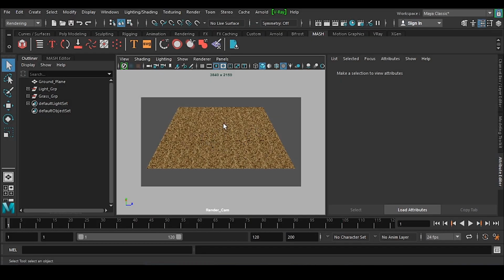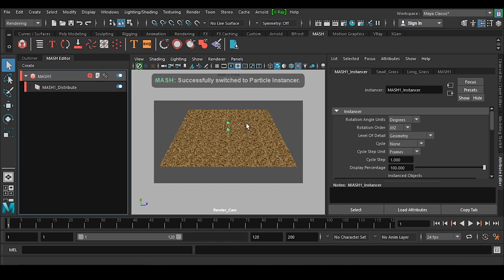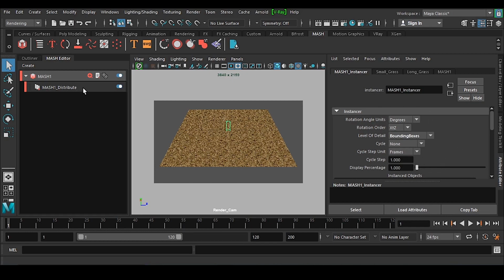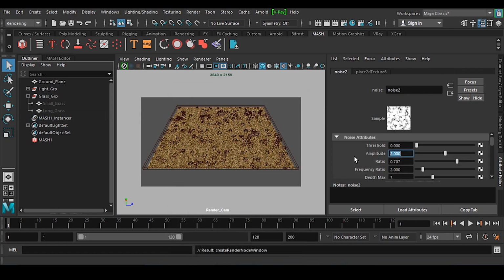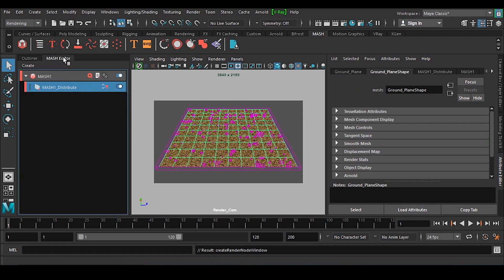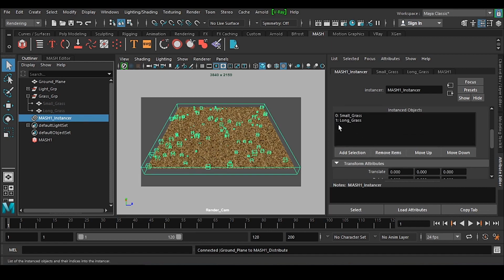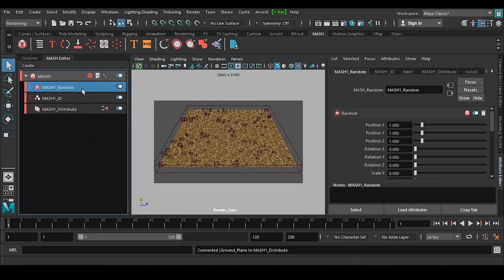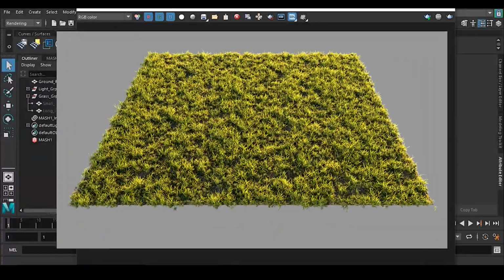Maya Mash | Realistic Grass | Lecture 9